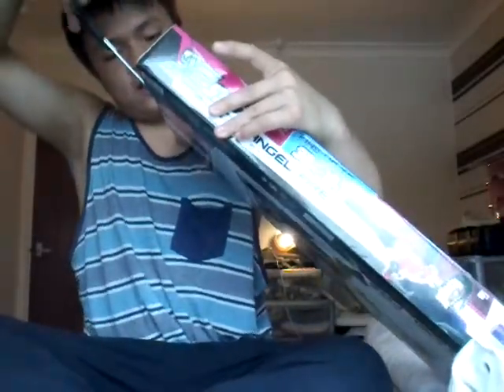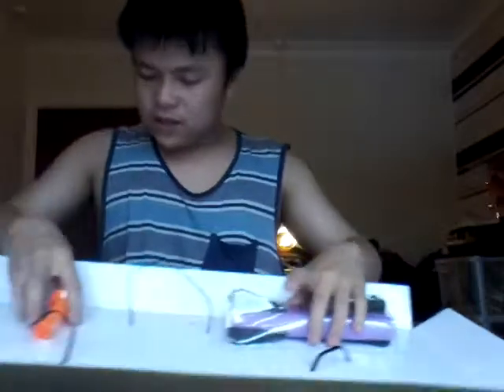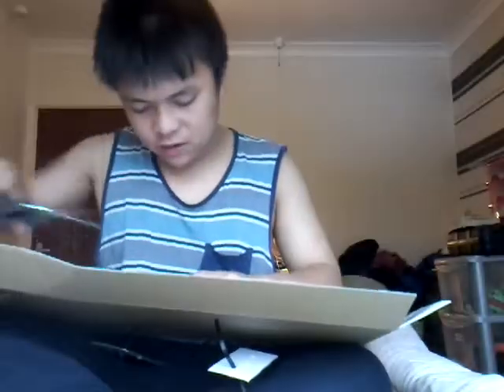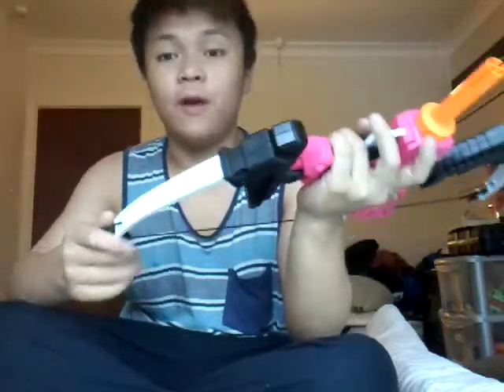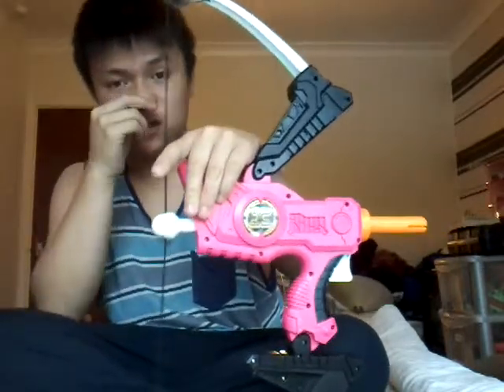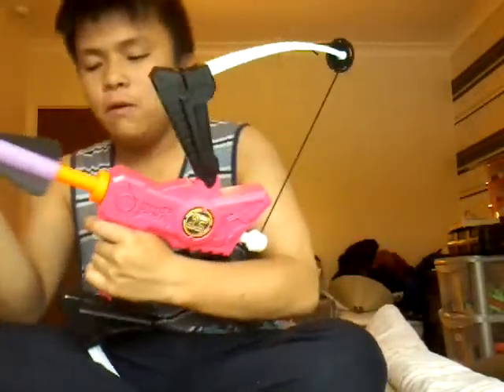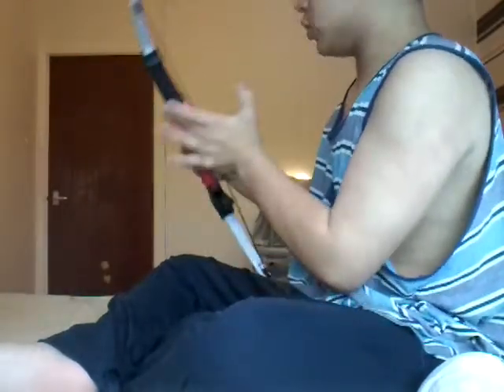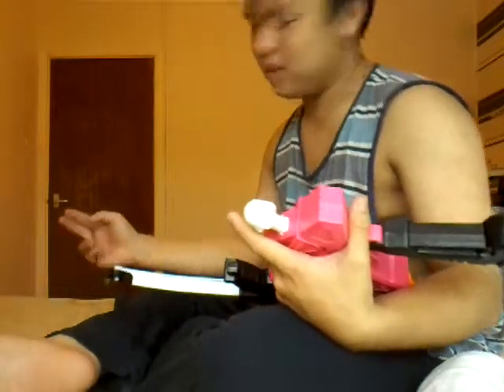Review x shot bow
Hey guys NH here and today we will be checking out the x-shot pink series angel bowenjoy